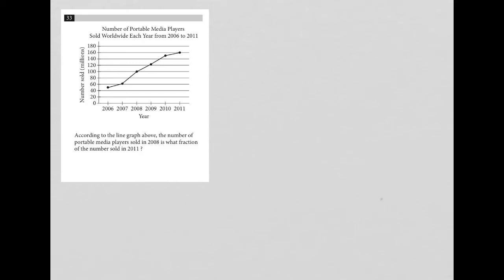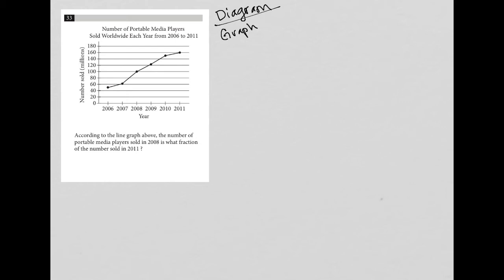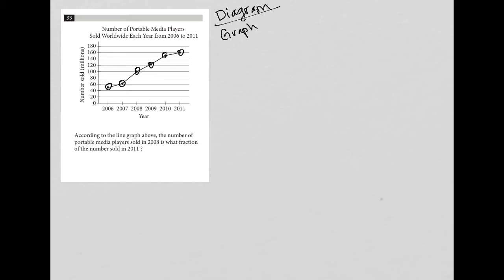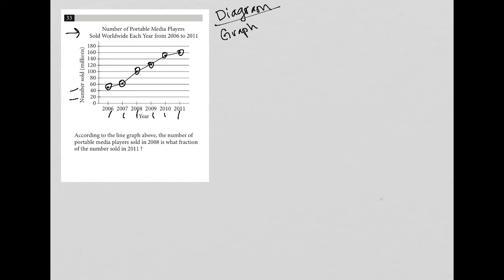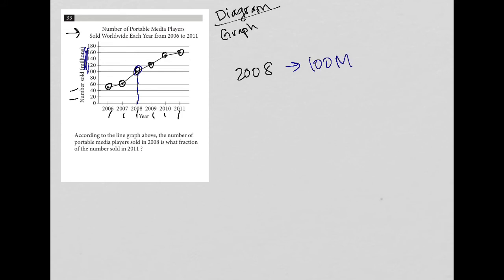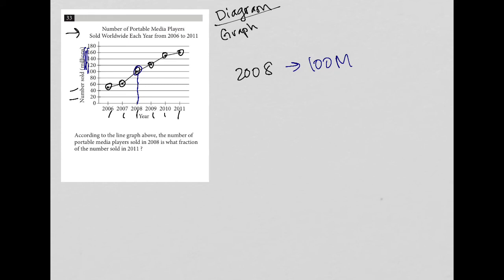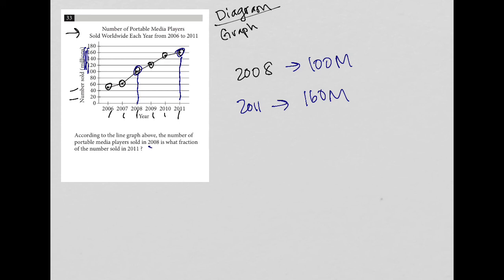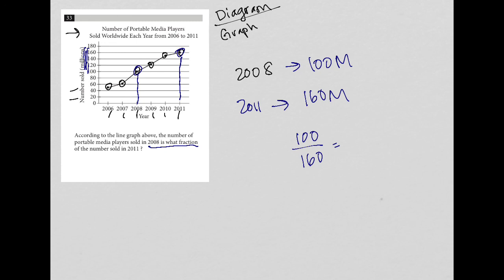According to the line graph above, the number of portable media players sold in 2008 is...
Official College Board SAT test 1, section 4, question 33:

According to the line graph above, the number of portable media players sold in 2008 is what fraction of the number sold in 2011?